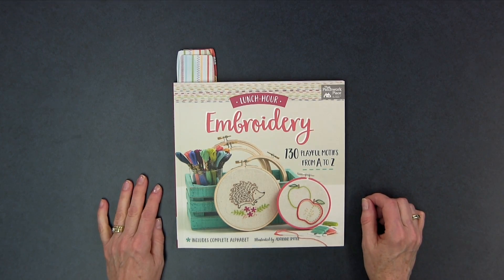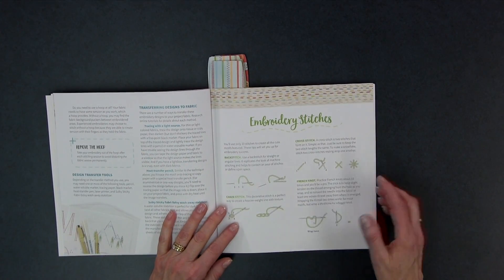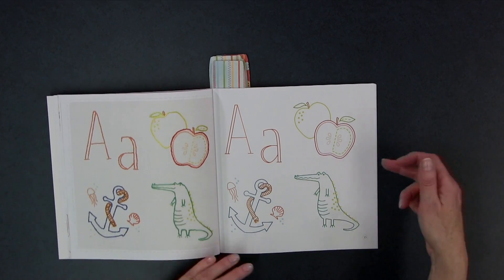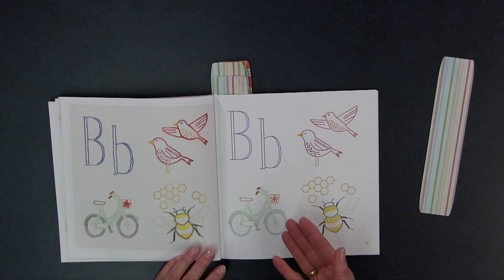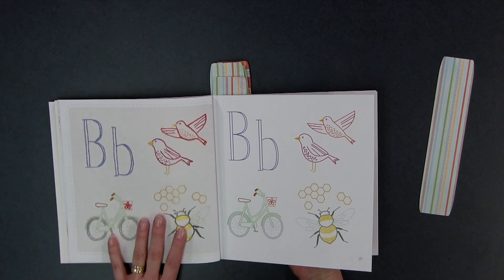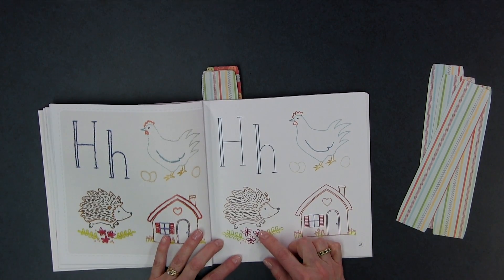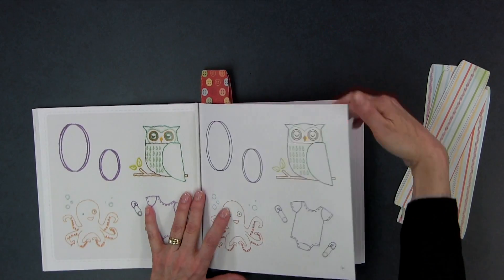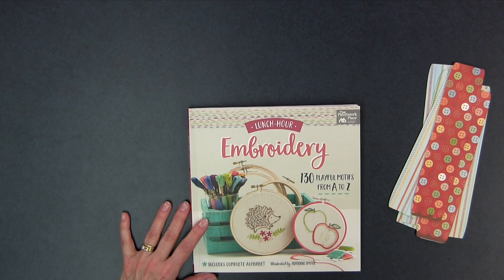Book Review: Lunch-Hour Embroidery by Adrienne Smitke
Lunch-Hour Embroidery by Adrienne Smitke is chockfull of cute, whimsical hand embroidery motifs. There are designs for every letter of the alphabet and additional information as to embroidery stitches is included.

🧵 Want to learn how to do hand embroidery? Learn all about it in my online course, "Hand Embroidery Essentials"

Lunch-Hour Embroidery

🧐  You might also be interested in:

INSERT NAME OF VIDEO
INSERT VIDEO LINK